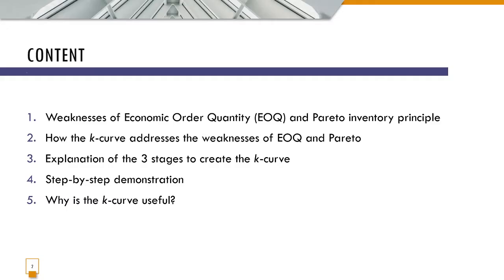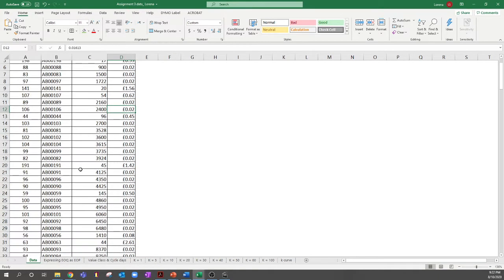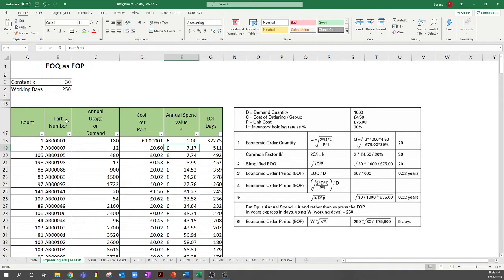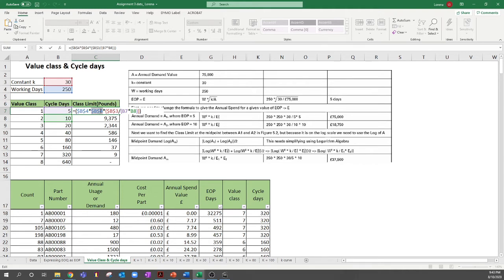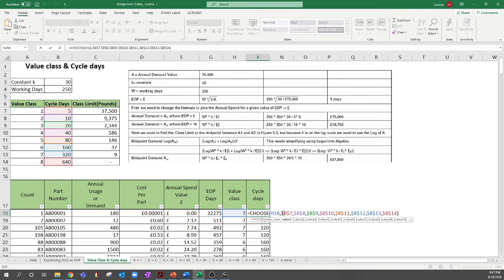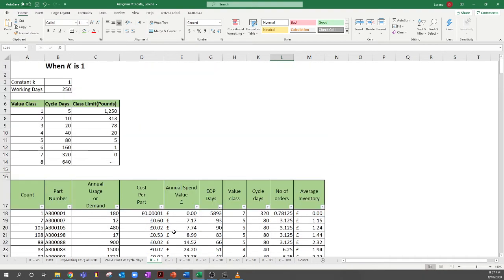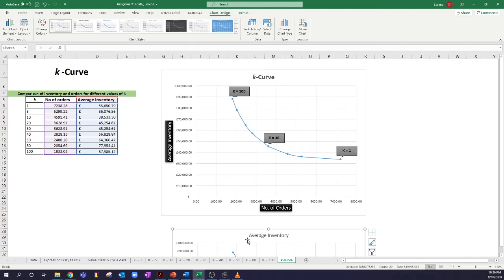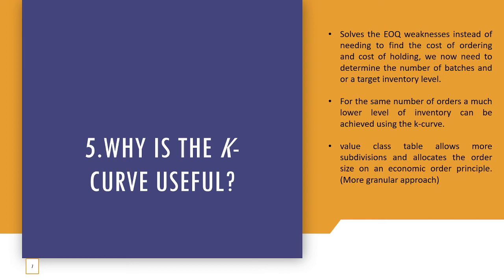Inventory management: Generating k-curve for inventory optimisation